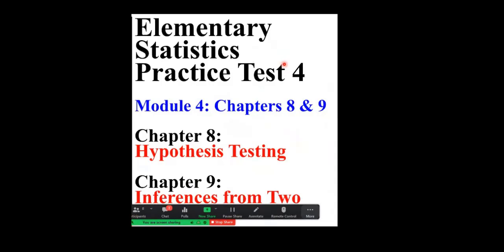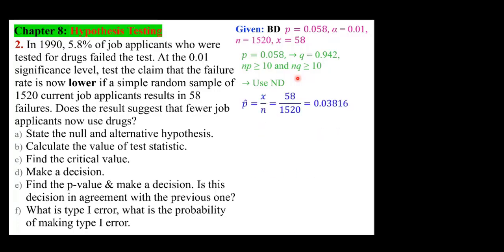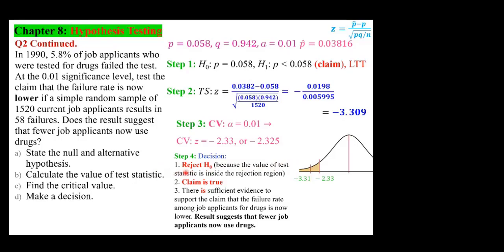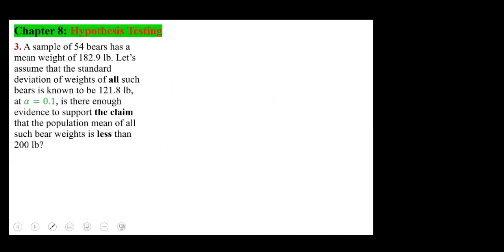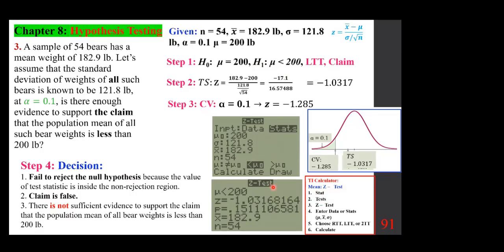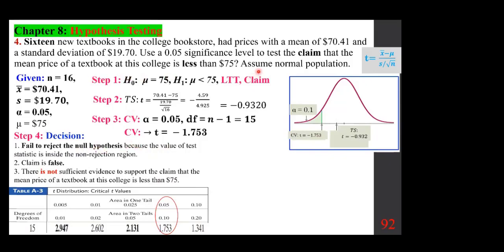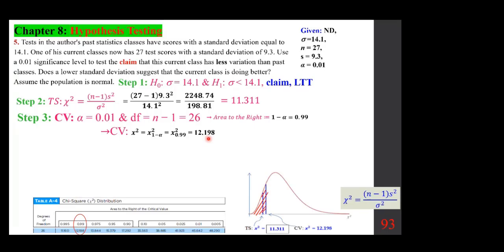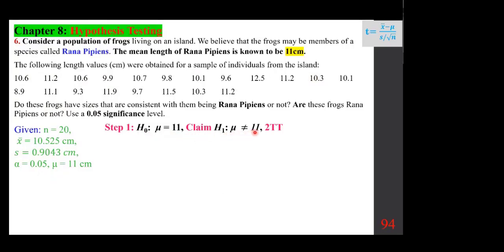Practice Test 4 Review Chapter 8 Hypothesis Testing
Elementary Statistics Practice Test 4

Chapter 8: Hypothesis Testing